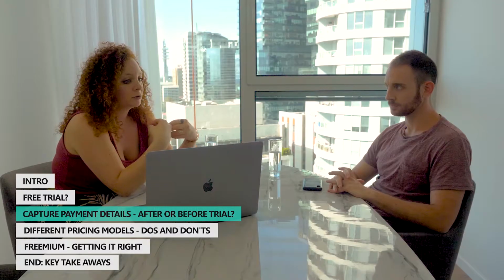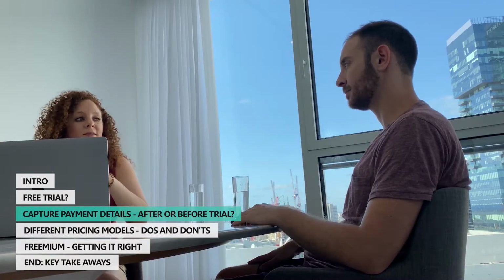SaaS Pricing: How To Choose The Right Pricing Model For You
This video is a conversation about SaaS pricing models.

To really turn your SaaS product into a business, you must create a pricing strategy that works. One that makes you the biggest amount of money possible from your product on the one hand, and feels fair and makes sense to your customers on the other hand.

Keeping your pricing as an after through is a big mistake a lot of first-timers make, and it can cost you a lot of money. So make sure to really think about what kind of pricing works best for your product and audience before launching.

This conversation will take you through the things we think about when we plan the pricing structure for a new SaaS product before launching it.

Not sure if you should register? 🤨

⚙️ Fancy some free resources?

In this video we talk about:
01:00-  Free trial?
03:32- Capture payment details - after or before trial?
07:44 - Different pricing models - dos and don'ts
19:37- Freemium - getting it right.
22:40- Key takeaways